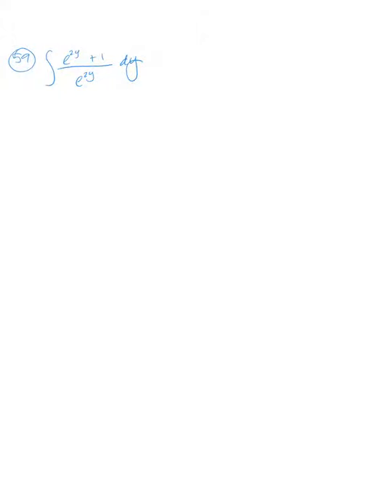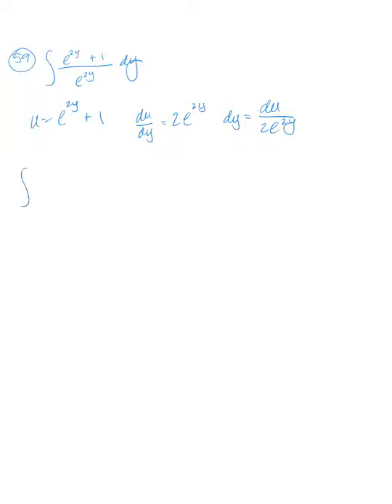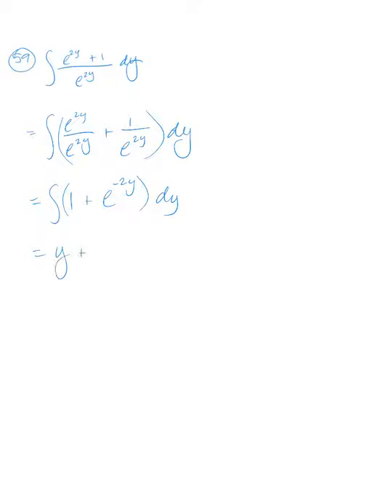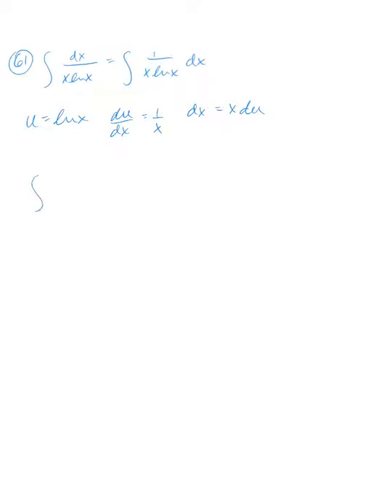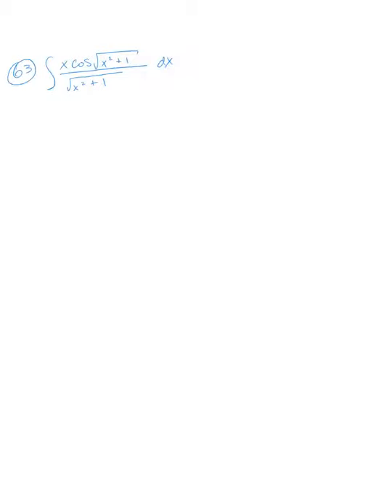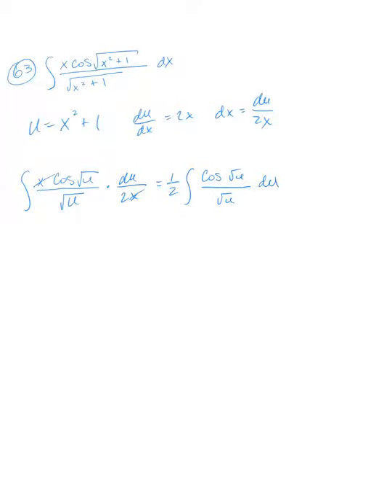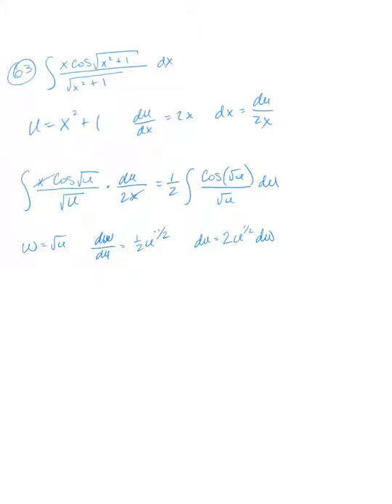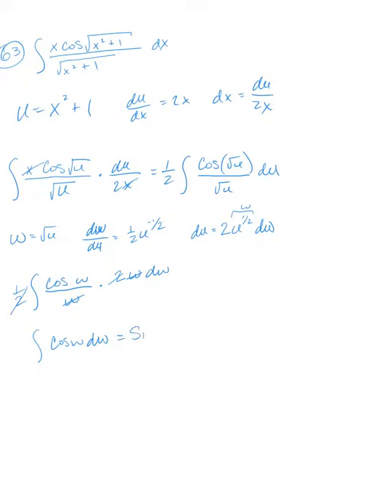Ch 7 Review 59, 61, 63